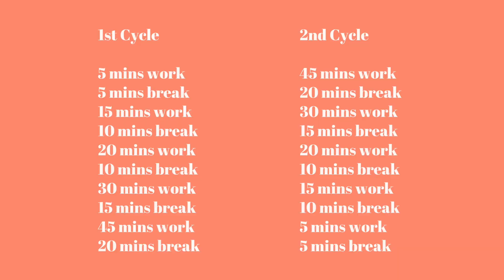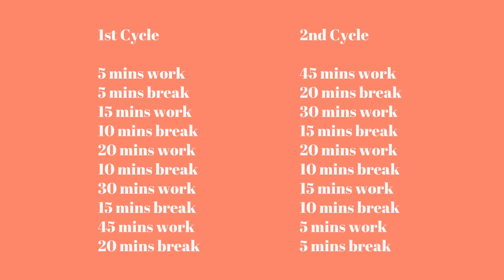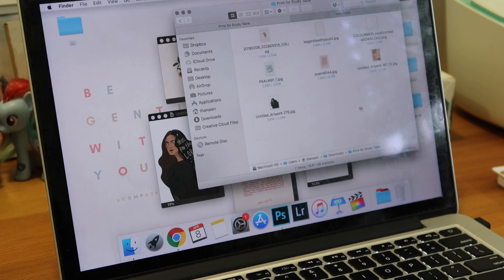CHITCHAT : Getting over the Procrastination | Cleaning & Sorting | Decorating my Desk